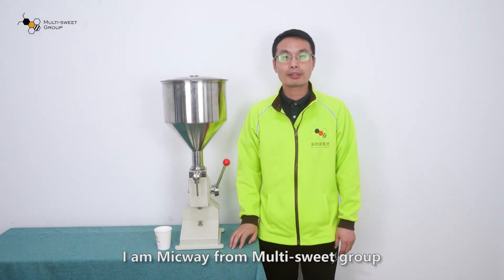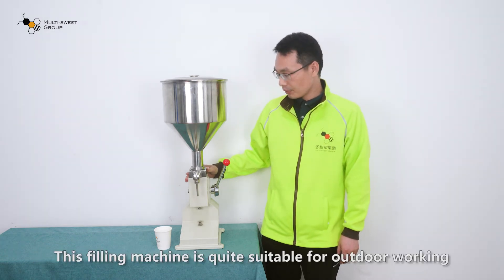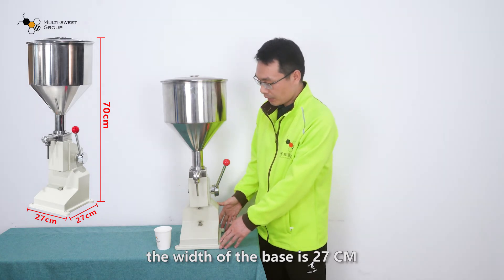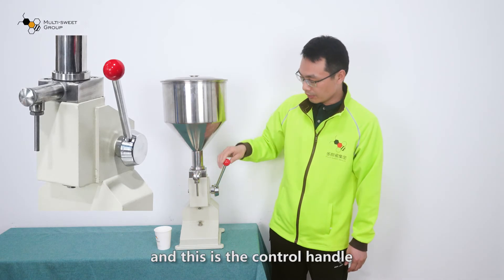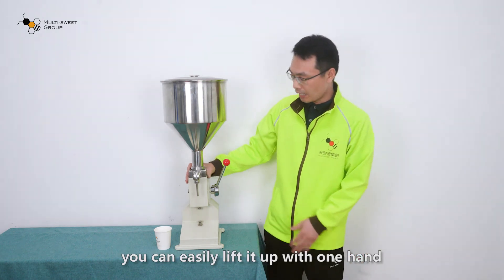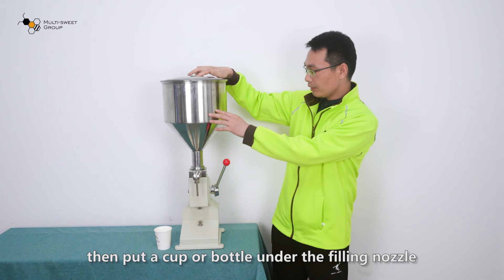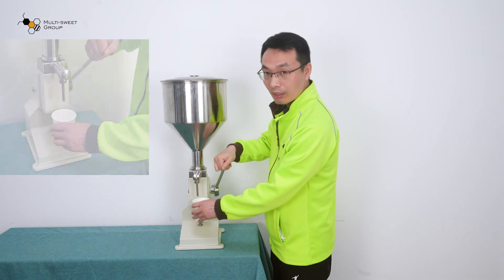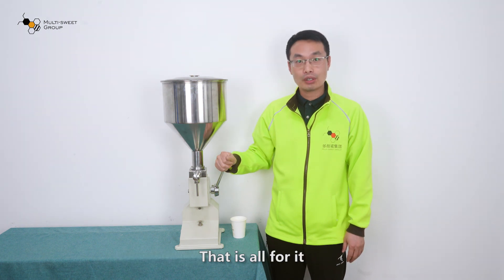Manual Filling Machine